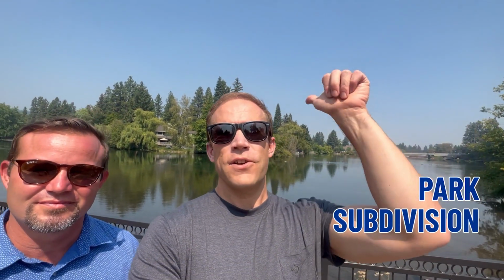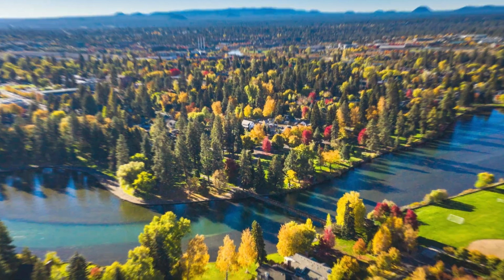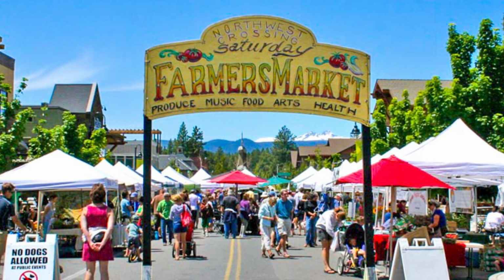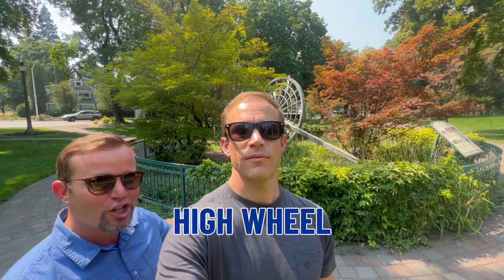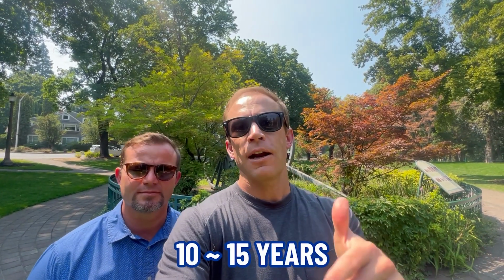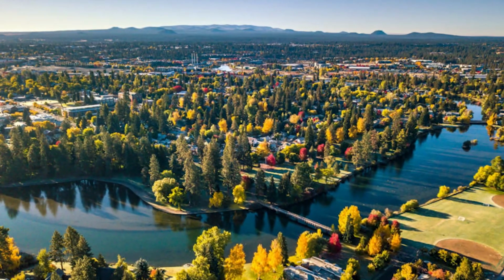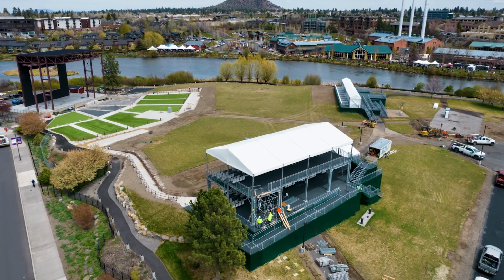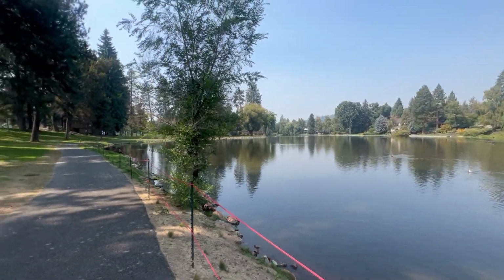DRAKE PARK TOUR: Discover The Best of Bend Oregon | Living In Bend OR | Bend OR Homes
Are you thinking about moving to Drake Park Bend OR? Let’s explore Drake Park tour today! Embark on an adventure to discover the best of Drake Park Bend. Also, experience the vibrant lifestyle while Living In Bend OR, surrounded by natural beauty and a welcoming community. And remember, your dream home is just around the corner. Explore the stunning Bend OR Homes that await you!
Welcome to our latest video where we discover the best of Drake Park Bend! Indeed, living in Bend OR provides residents with access to some of the most stunning natural attractions in the region. Join us as we embark on a Drake Park tour located in the heart of the city. This tour is an absolute must for those considering Bend OR homes and wanting to experience the natural beauty of our surroundings. Nestled along the banks of the Deschutes River, Drake Park boasts 13 acres of lush landscape, vibrant flora, and tranquil river vistas.
As we continue exploring the best of Drake Park Bend, you'll find that it's the perfect haven for outdoor enthusiasts living in Bend OR. With a variety of recreational activities to indulge in, there's never a dull moment in this natural oasis.
Whether you're a Bend local or considering making Bend your home, this tour will help you truly appreciate the outdoor lifestyle that is at the heart of living in Bend OR. Tune in to get a real sense of the amenities and the serenity that Drake Park offers, which is just a taste of the many perks of living in Bend OR.
I’d love to help you make a smooth move to Drake Park Bend Oregon!
00:00 - Intro to Drake Park Tour Bend OR
08:31 - Stop #1 in Drake Park Bend
13:55 - Stop #2 in Drake Park Bend
21:29 - Stop #3 in Drake Park Bend
23:14 - Wrap up on Drake Park Living in Bend
🤔Thinking of Moving to Bend Oregon?
If you want to know everything about eating, sleeping, working, playing, the good, and the bad of living in Bend Oregon, then subscribe▶ and tap the bell🛎 for notifications so you can be the first to know about the current market in Bend OR.😁

We get calls and emails everyday of people just like you, looking for help on making their move to Bend Oregon and we absolutely love it.😍 Whether you are moving in 9 days or 90 days, give us a call☎, shoot us a text📝, or send us an email📨 so we can help you make a smooth move to Bend Oregon.